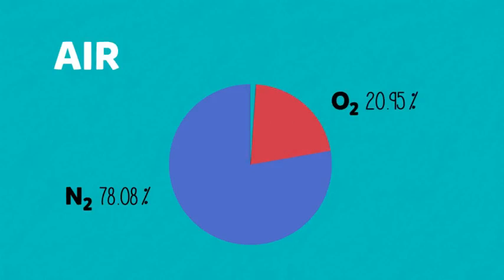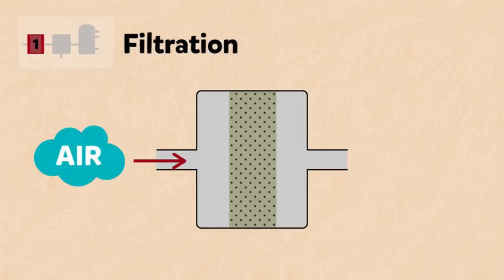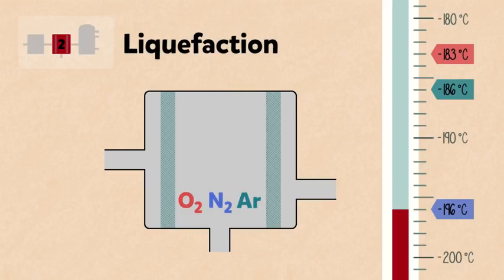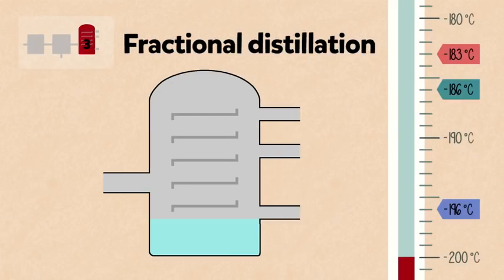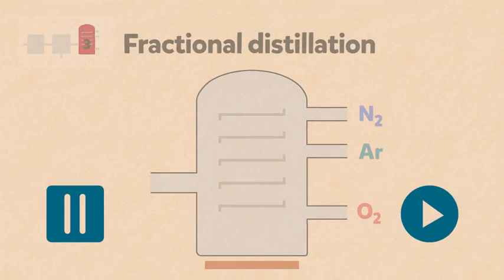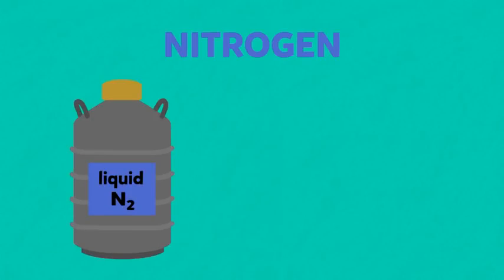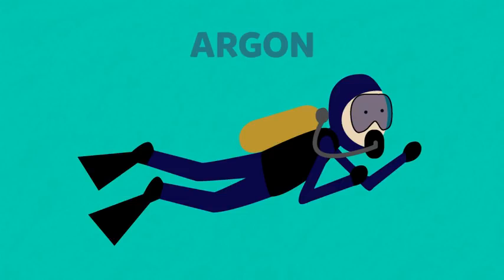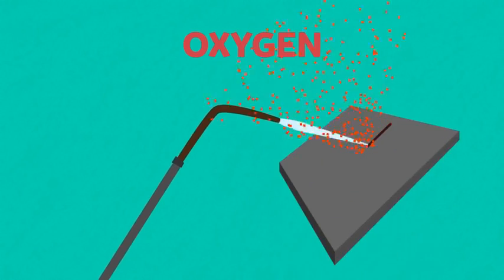Production Oxygen & Nitrogen From Liquid Air